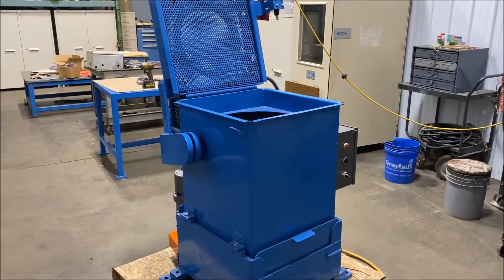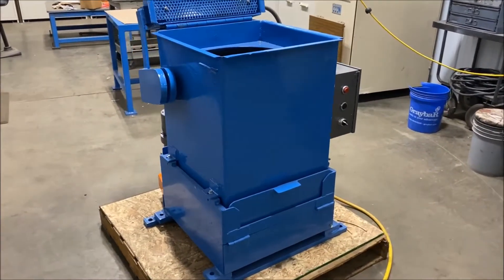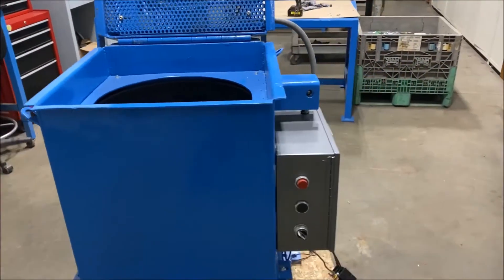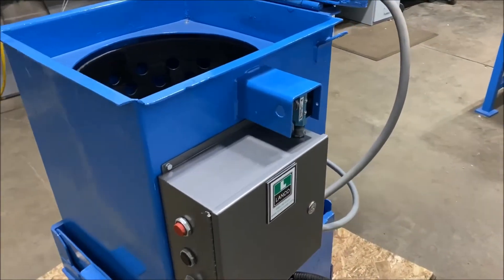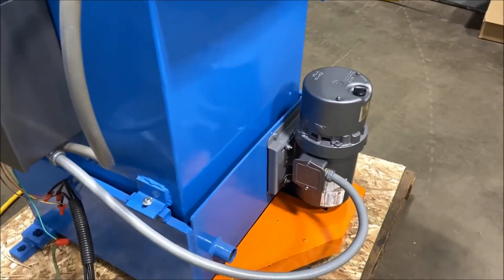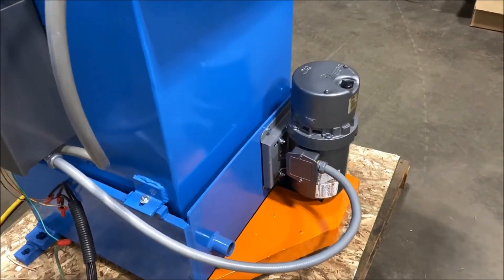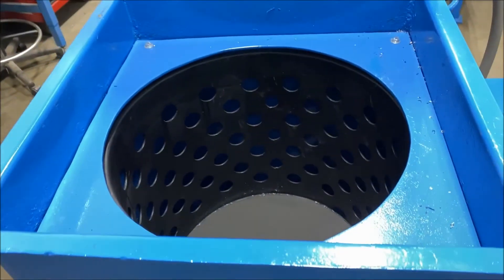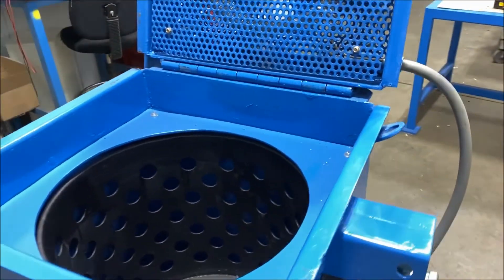Harshaw 18x18 Spin Dryer SD2606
Manufacturer Harshaw
Model # 2
Basket Size 18" x 18"
HP 2.0
Heat No
Volts 460
Amps 3.10
Phase 3
Max Load 110 lbs.
Basket Speed 600
Weight 2100

Lanco LLC
665 10 Mile NW